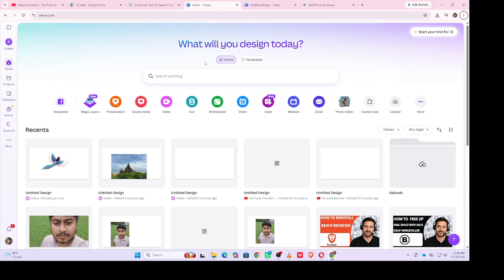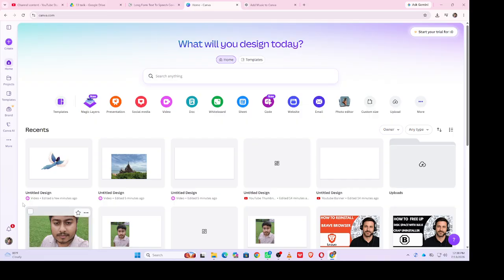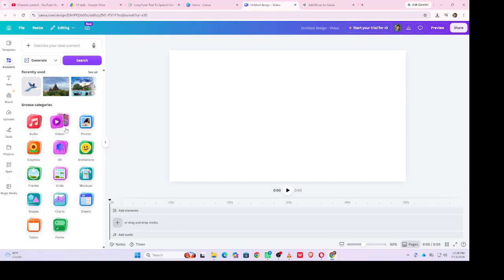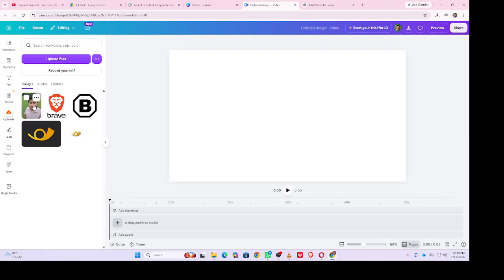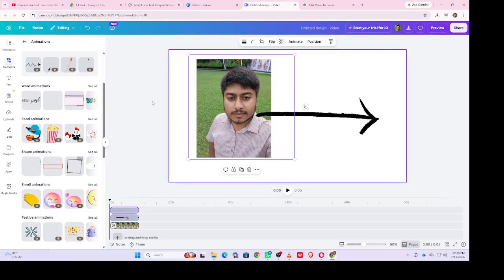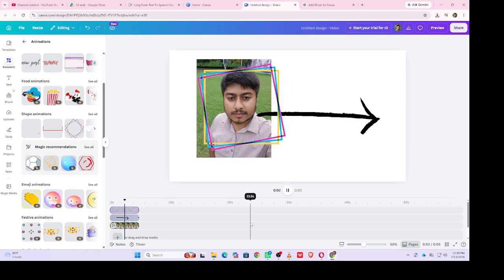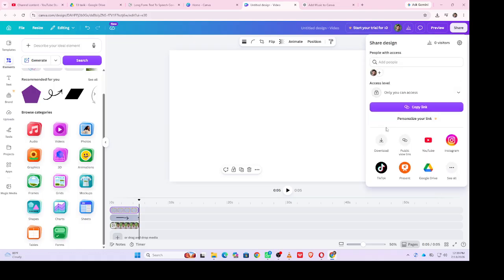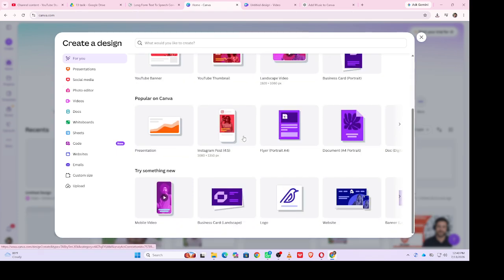How to Animate Elements in Canva Full Guide 2026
Learn how to animate elements in Canva with this quick 2026 tutorial. This step-by-step guide shows you how to apply animations to text, images, graphics, and other design elements to create eye-catching presentations, social media posts, and videos. Perfect for beginners using Canva Free or Canva Pro.